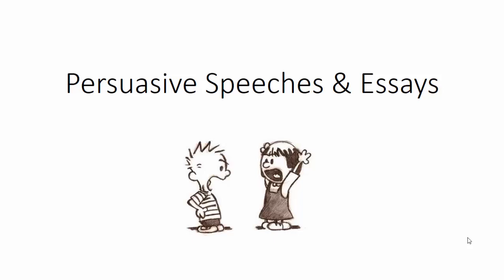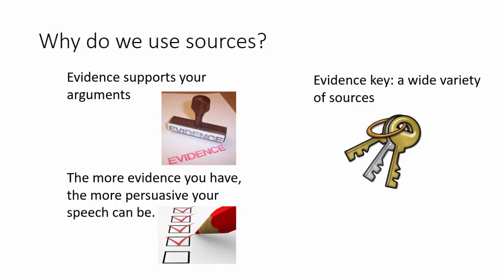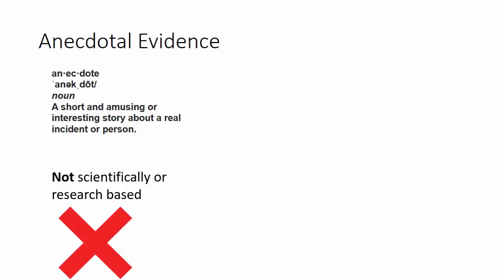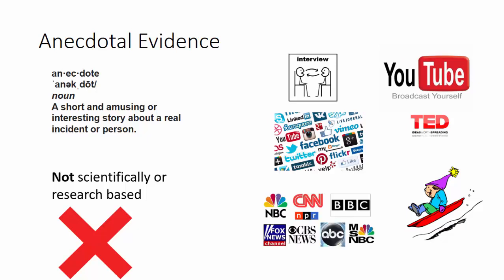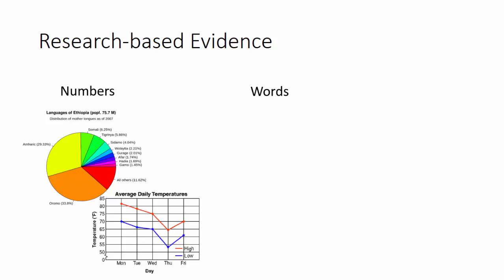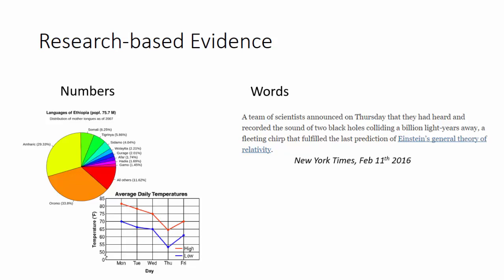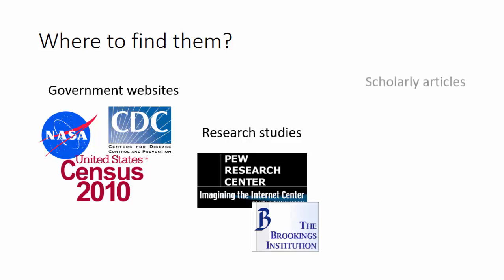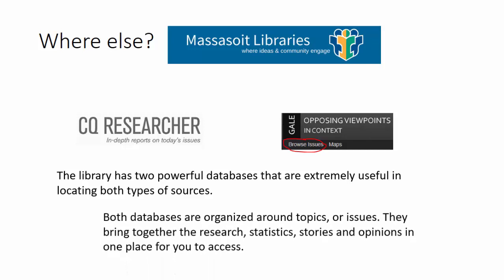Source Types for Persuasive Projects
It is important to use different types of sources when working on a persuasive or argumentative essay. This video discusses the differences between anecdotal evidence and research based evidence and where to find both.